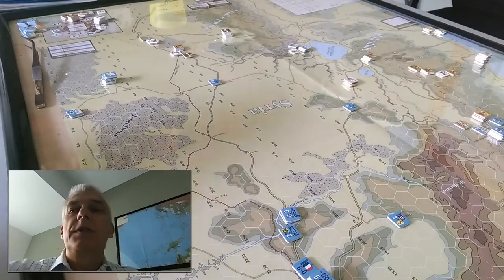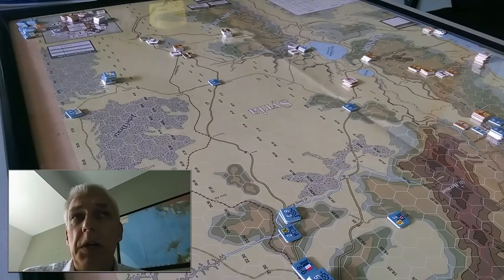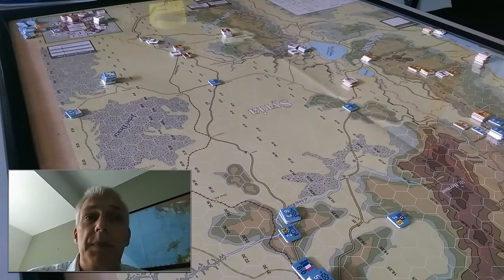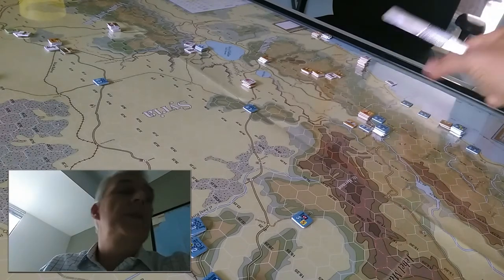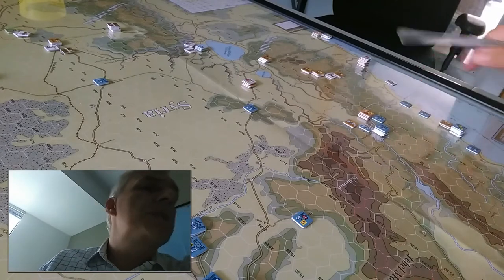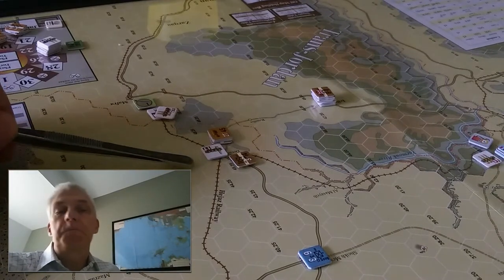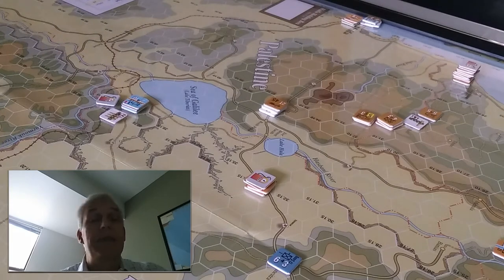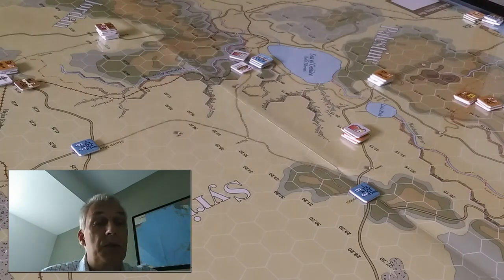Face to Face!!! Reluctant Enemies [1]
Scary..me teaching OCS.